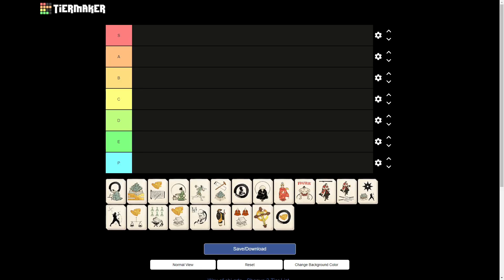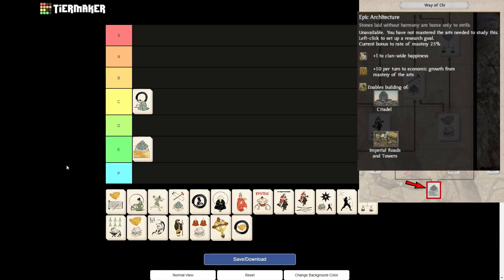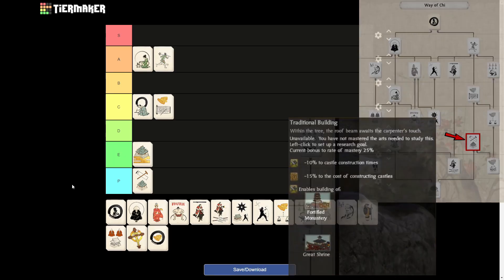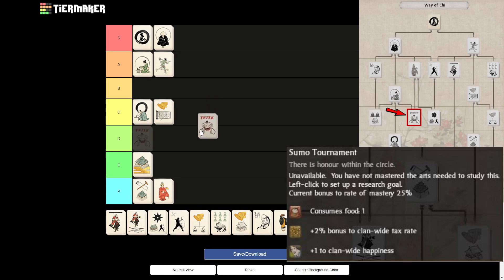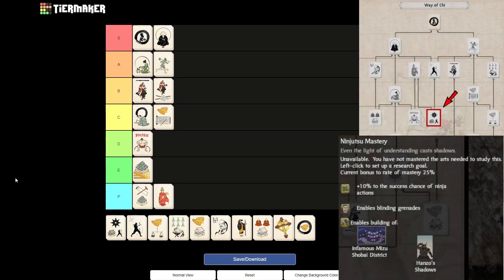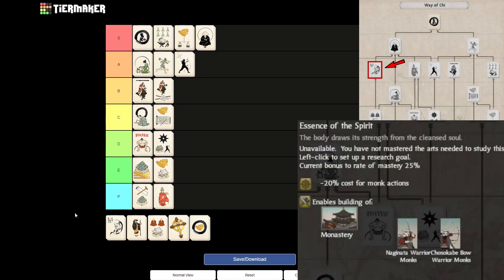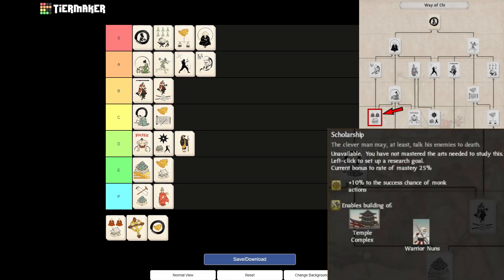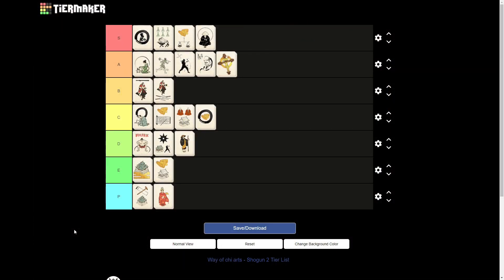Way Of The Chi Arts- A Tierlist - Shogun 2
In this video we will take a look at how I would rank all the different way of the chi arts that are in shogun 2! As most of you know, not all arts are created equally ;) Can you predict my rankings?

Make sure to also watch it's counterpart, the Bushido Arts tierlist, to make sure you can see the complete picture!

00:00 Intro
01:09 Calligraphy
01:38 Epic Architecture
02:11 Tax Reform
02:32 Tea Ceremony
03:09 Todofuken
03:35 Traditional Building
04:01 Way of chi
04:27 Zen
04:46 Noh
05:09 Sumo Tournament
05:53 Secret Police
06:34 Sword Hunt
06:50 Ninjutsu Mastery
07:27 School of Shinobi
07:50 Chonindo
08:58 Equal Fields
09:20 Kinza Mint
09:50 Essence of the Spirit
10:44 Neo-Confucianism
11:54 Scholarship
12:46 Economic Independence
13:19 Apostolate
13:40 Wrap-up
14:07 Outro

Oh, and be sure to tell your friends and that weird person you met 2 weeks ago about these videos.

Music credits